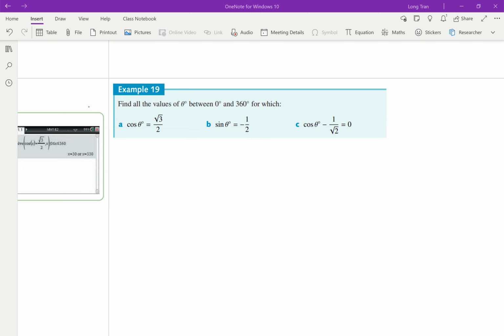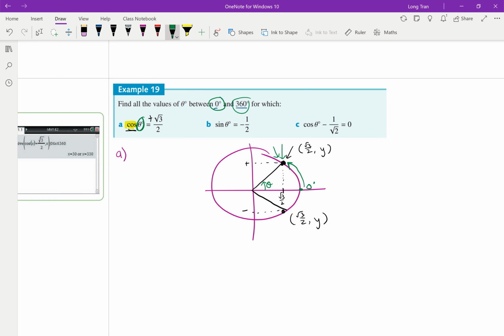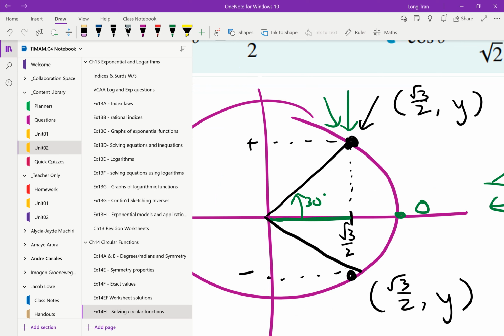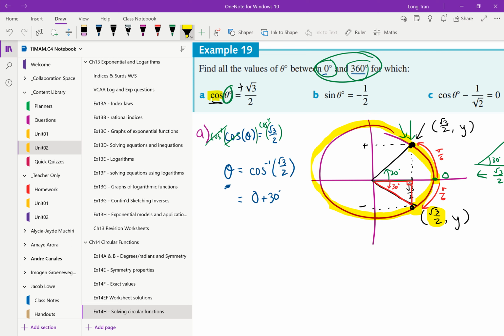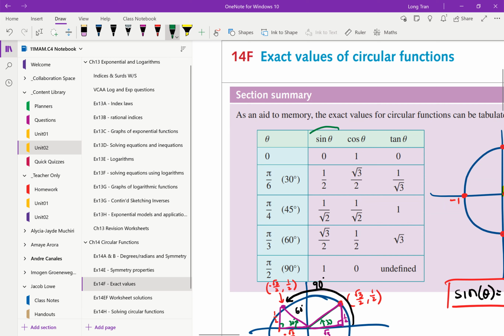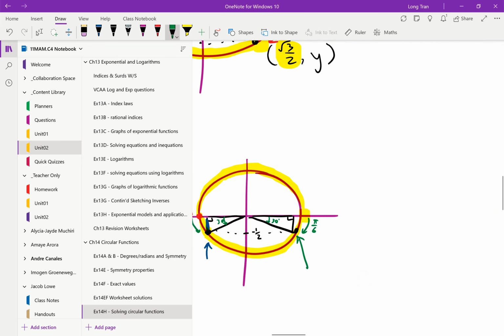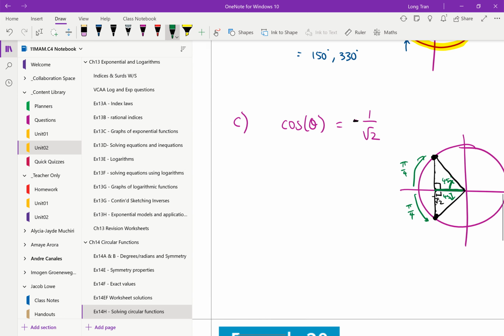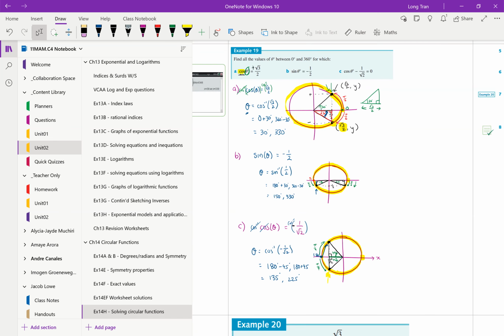Example 19 video solving circular equations